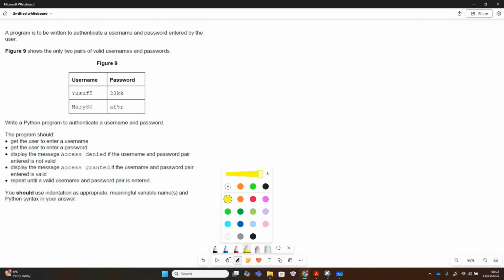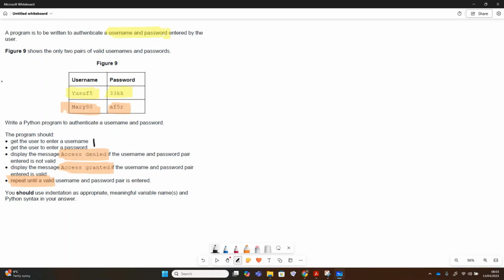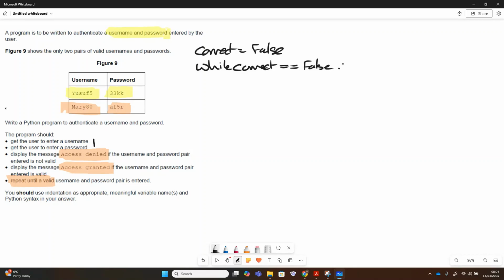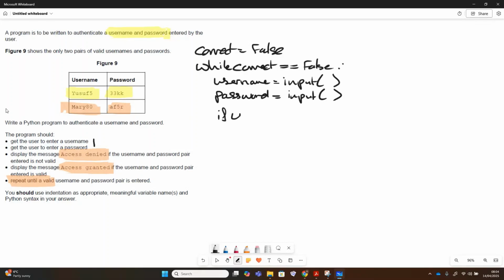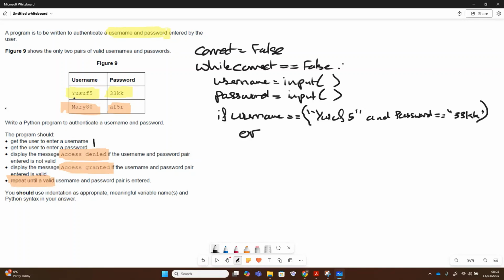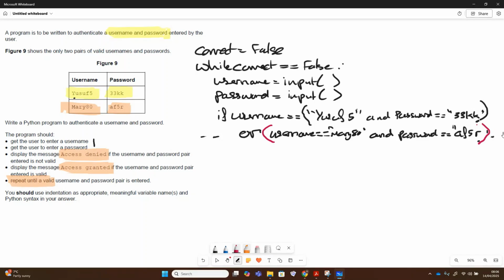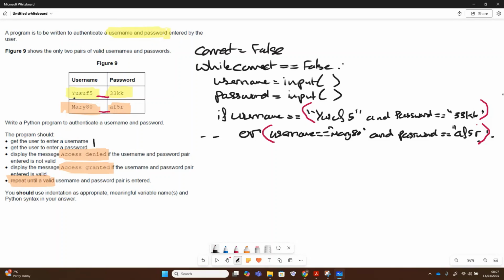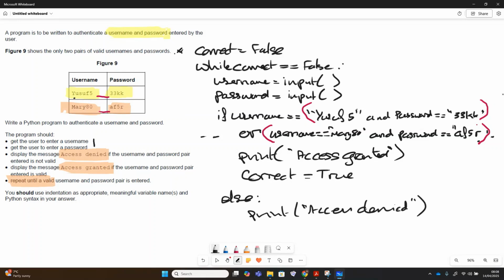GCSE programming question Authenticate username and password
Authenticate a username and password program - GCSE paper 1 - Using a while loop with a boolean variable - AND / OR If test - using brackets in an and / or expression.  Variable assignment - testing until a correct combination found - using the question to help.  Exam techniques